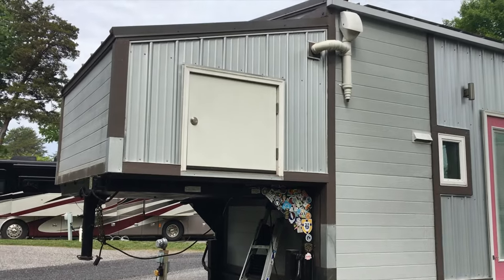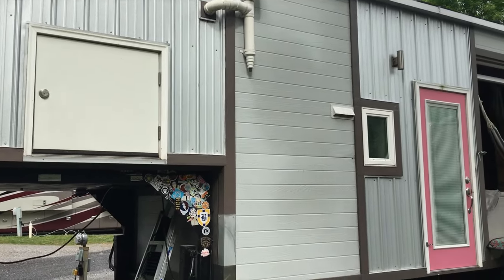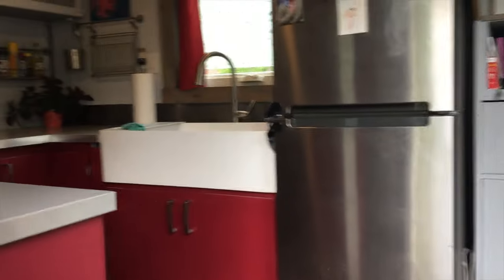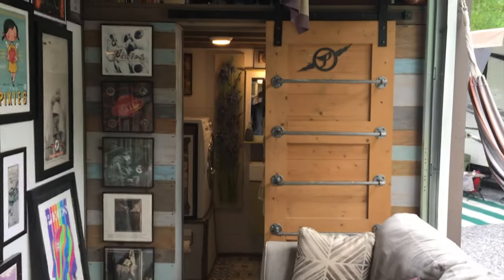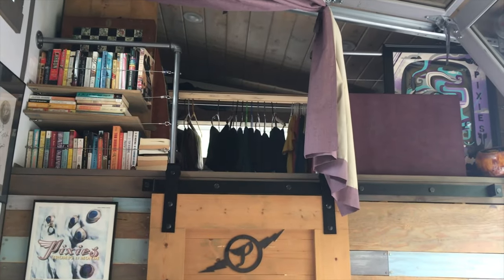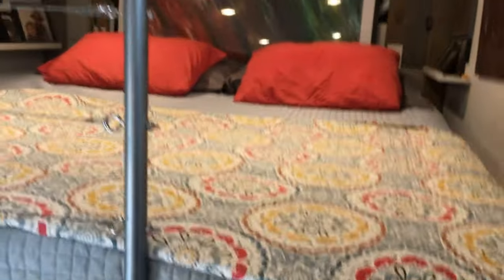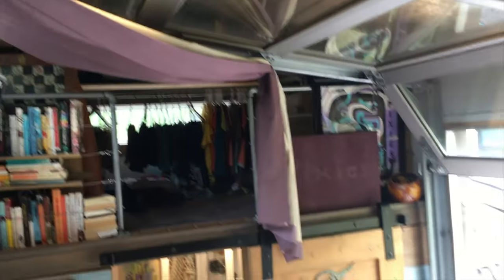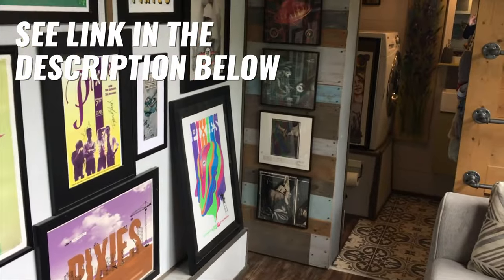THE GOOD LIFE In This Award-Winning Tiny House For Sale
-Built in 2016 by Tiny House Chattanooga
-Dimensions: 24'x8.5'x13.5'
-50 Amp
-Steel Framed- Volstrukt with Dual Dextrt 8,000 lb axles
-Electric and Propane used. Propane is used to run the tankless/On Demand hot water heater and the range.
-Closed Cell Spray Foam Insulation
-Metal roof, corrugated aluminum siding and the inside is cement board and reclaimed wood.
-Full kitchen with stainless steel appliances.
-Laminate Countertops in Kitchen
-The home has 2 Energy Recovery Ventilators for circulation
-Natures Head Composting Toilet
-32' Shower